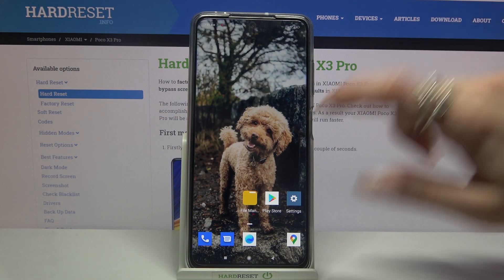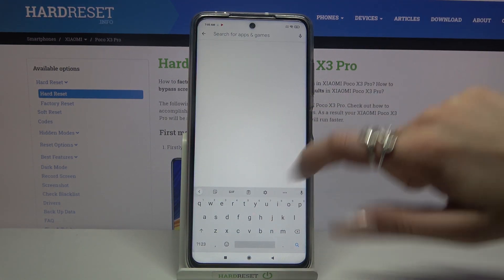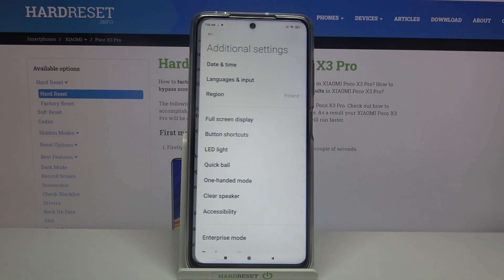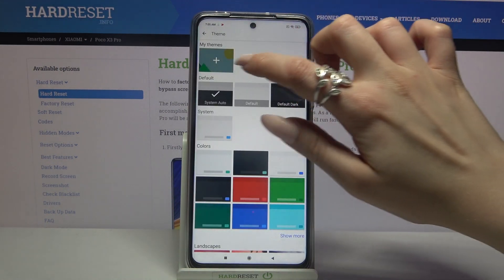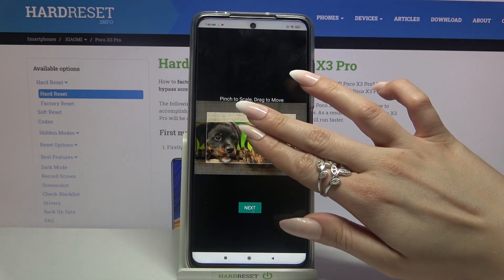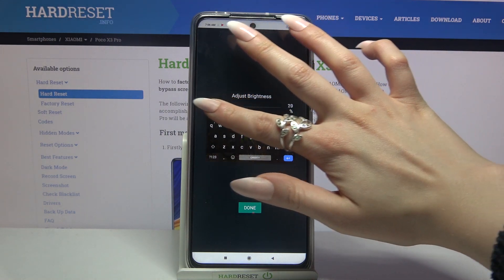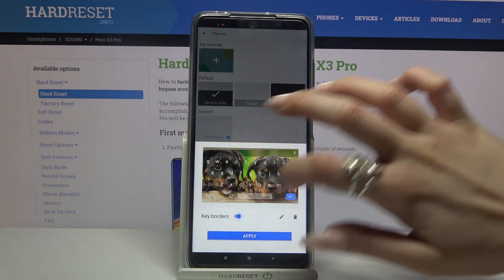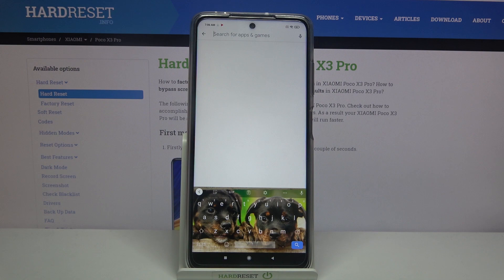How to Customize Keyboard Theme on POCO X3 Pro – Personalized Keyboard Design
Would you like to change the current keyboard design on your POCO X3 Pro device? Do you know the best keyboard themes available for your mobile? Check out the introduced instructions to easily access the keyboard settings panel to set up your favorite photo as a keyboard theme. Let’s customize the keyboard theme and find out how to have a new one every day on your POCO X3 Pro device.